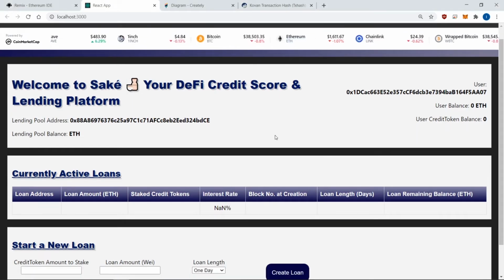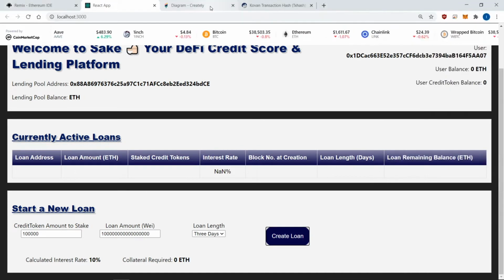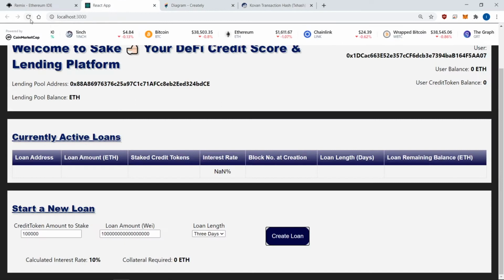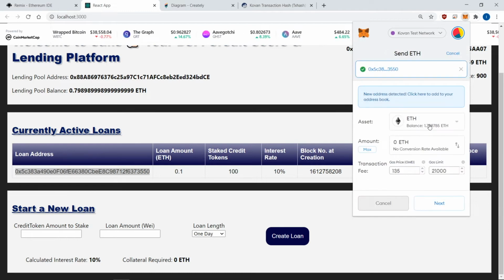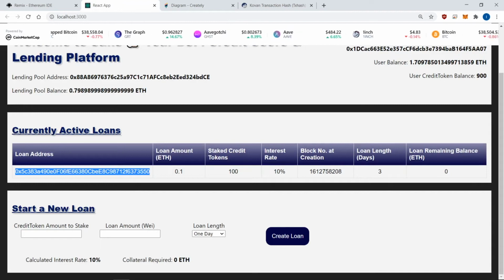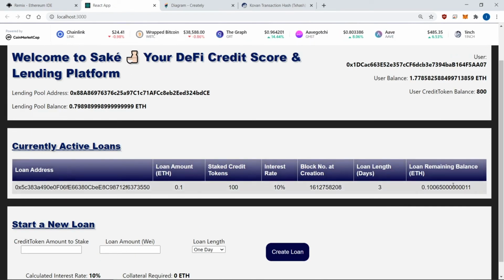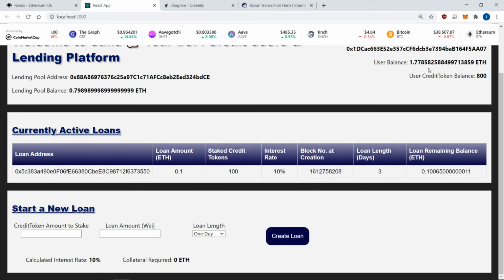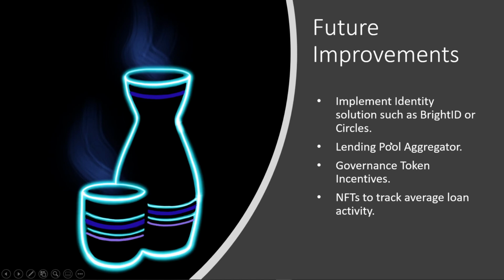Saké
Final presentation for ETH Global 2021 hackathon.